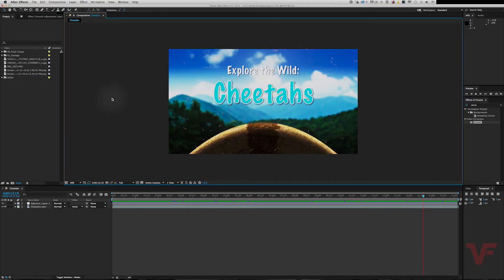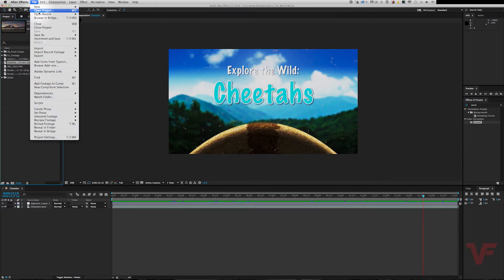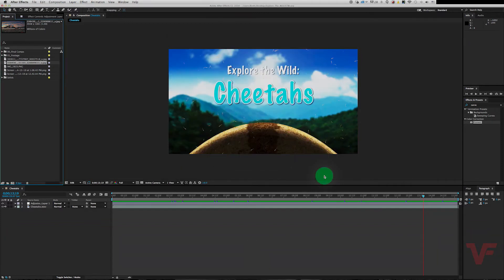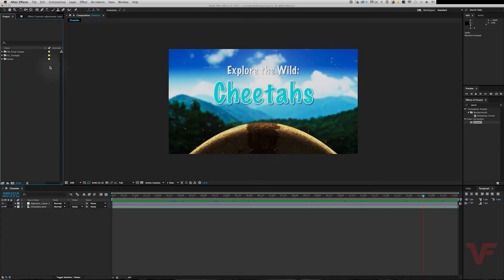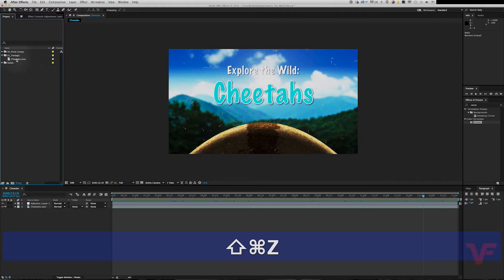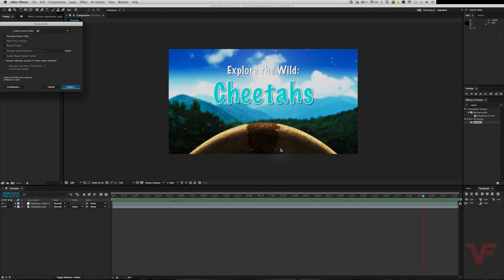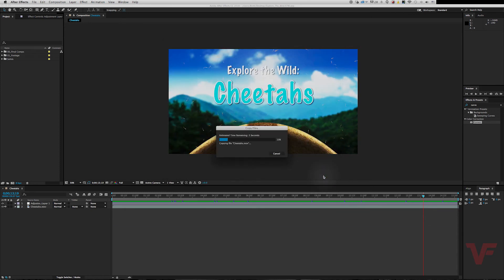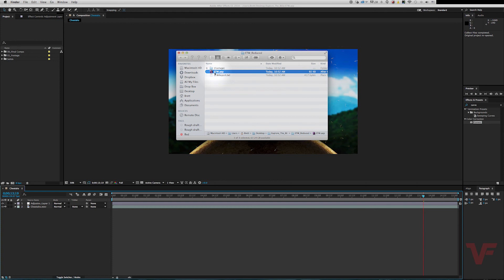After Effects: Consolidate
In this tutorial VideoFort BT shows you how to remove any unused footage from your After Effects project, as well as puting everything you have used into a file for easy sharing.